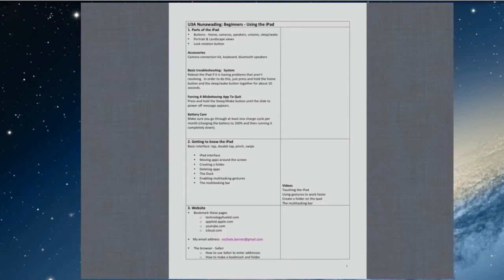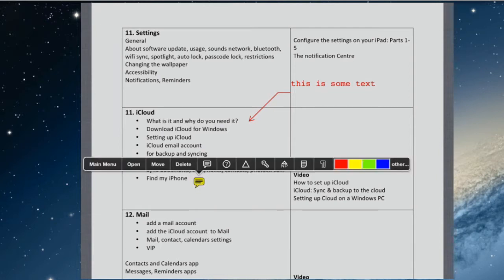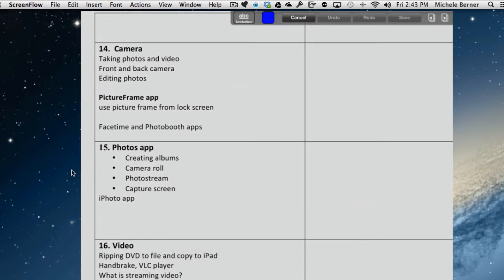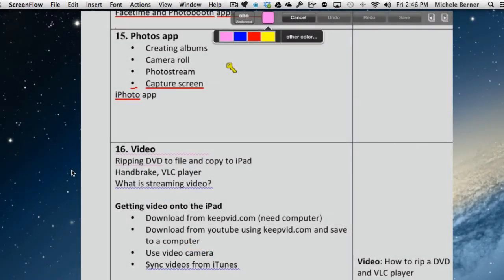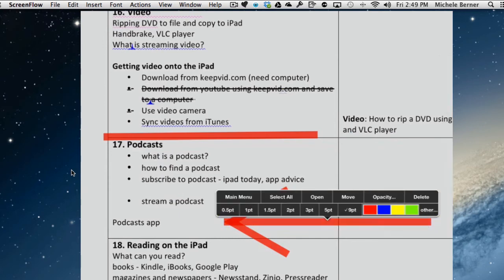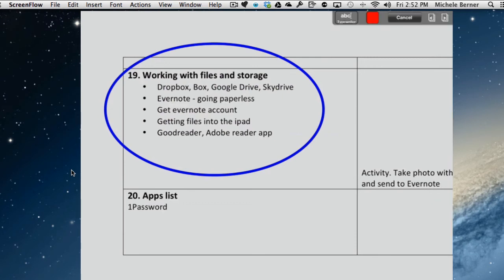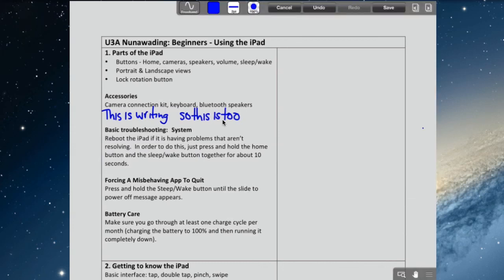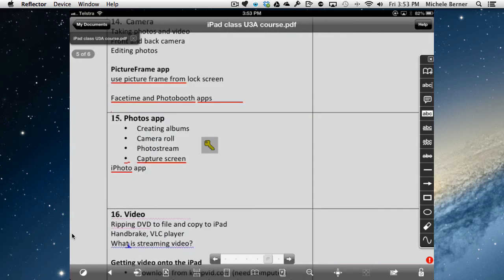Edit and annotate a pdf in Goodreader on the ipad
A tutorial on how to edit and annotate a .pdf document in the app, Goodreader on the iPad.